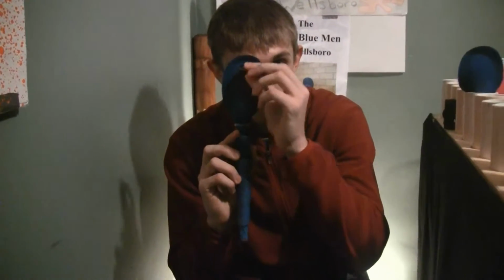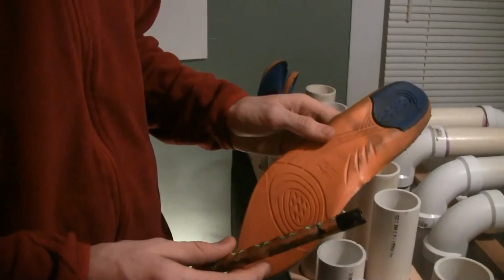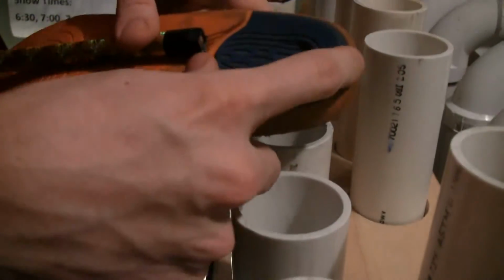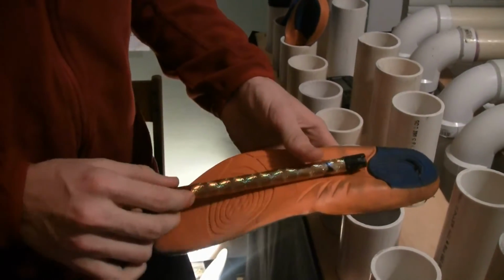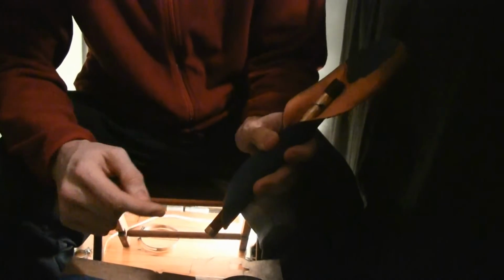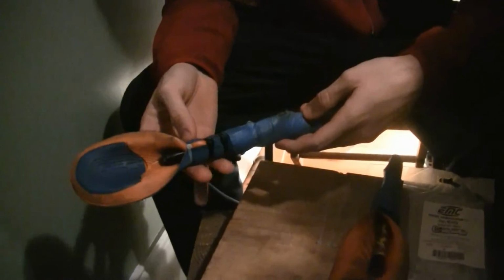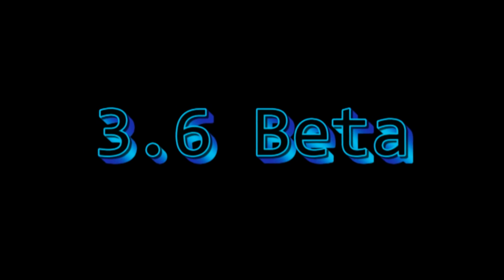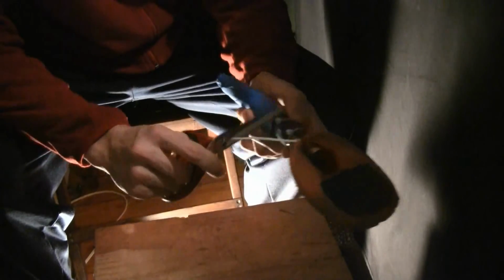PVC Instruement paddles for the common folk (Tutorial)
I would recomend using Dowel rods cut to length which is about 9.5 inches. Your end of the insole you don't hit with should go t oabout an inch from the non hitting end of your paddle. this will give you a good large area to hold on to, and it helps give a good ballance point to your drum stick.

Also Make sure to not buy floppy insoles that are make out of gel. any foam insole with a cloth backing sould work. Just be sure to keep the reciepts so you can return them if they are the wrong type. Good luck to you and Happy playing!